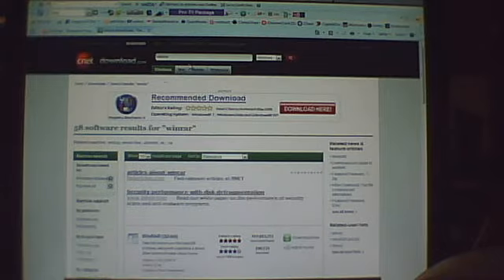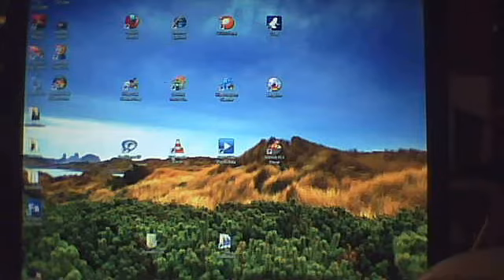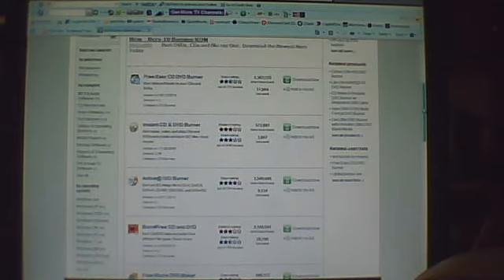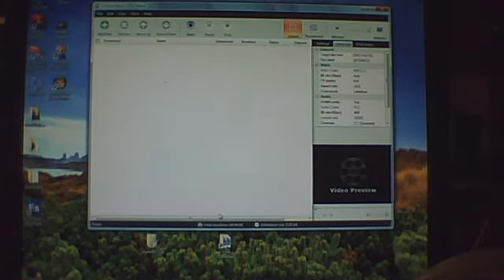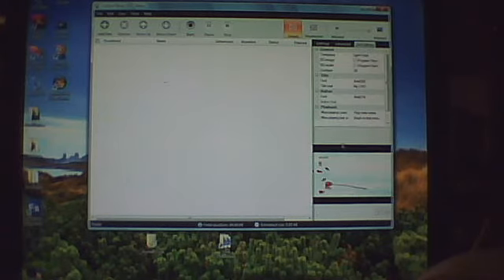Free Movie's download and burn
How to download a burn movies for free.
Websites to use
"this is a good one for trying to find a old movie, but DO NOT download new movies there are way to many virus on them but not on old ones".
These are the only ones I will use none others due to so much virus. But dont be scared a anitvirus will take care of them.